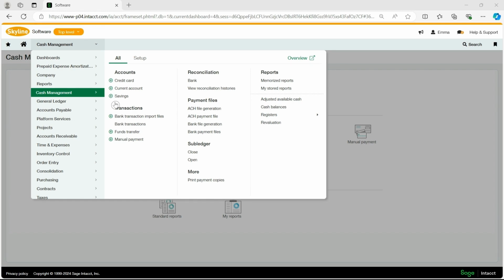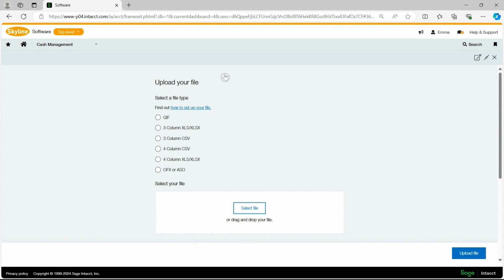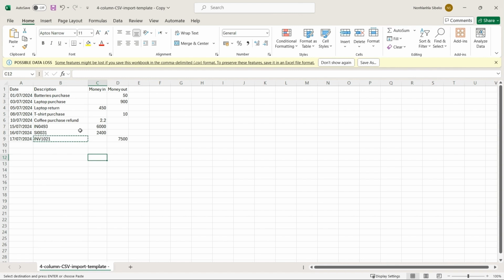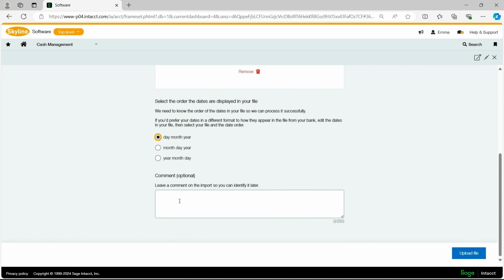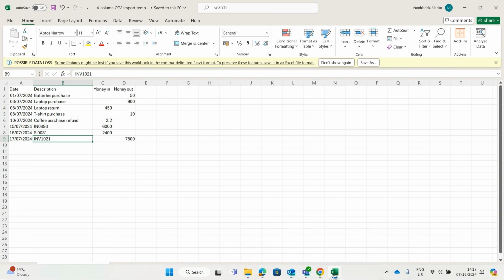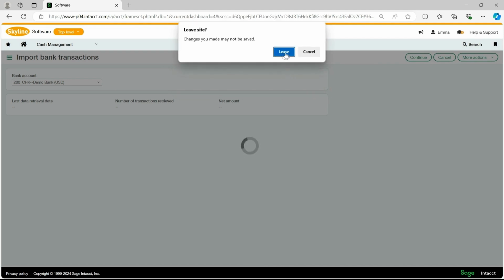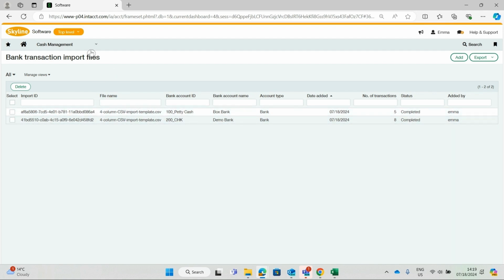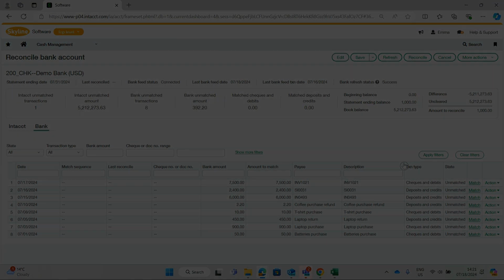Bank Transaction Assistant: Import Feature in Sage Intacct